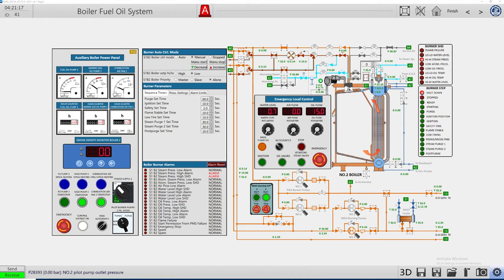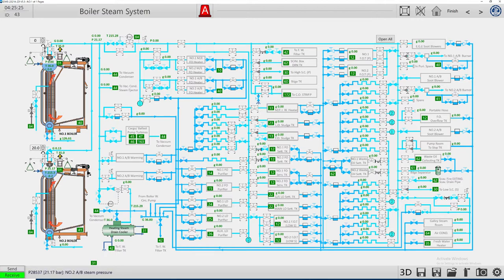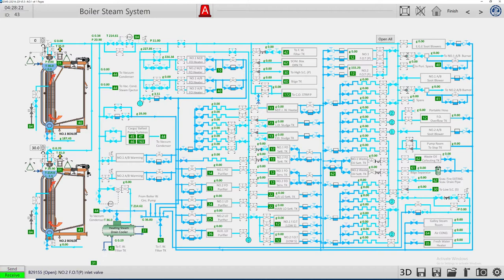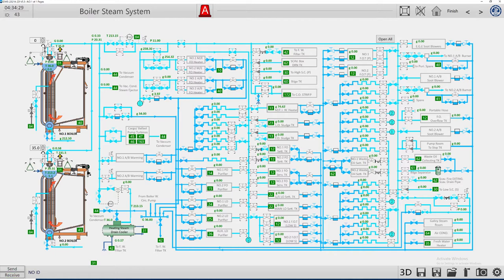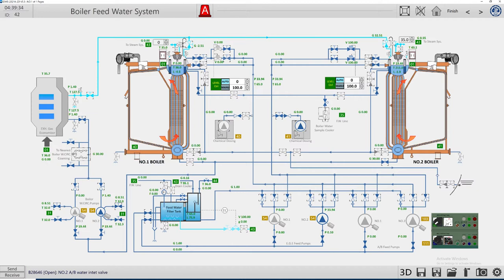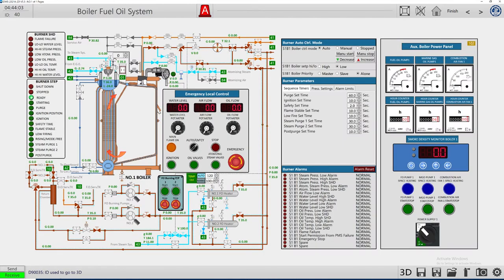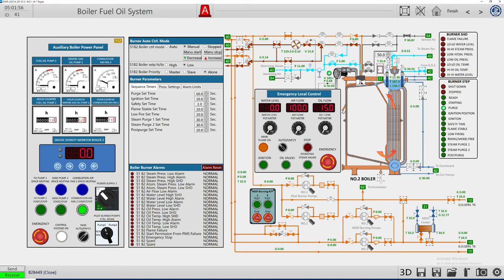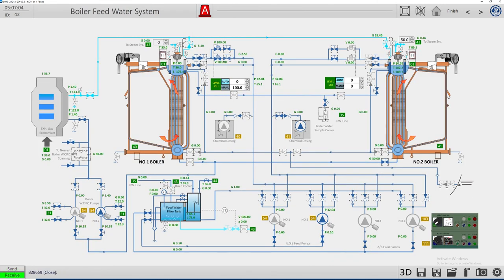Part 4 Aux.Boiler Change Over From Diesel to Fuel Oil